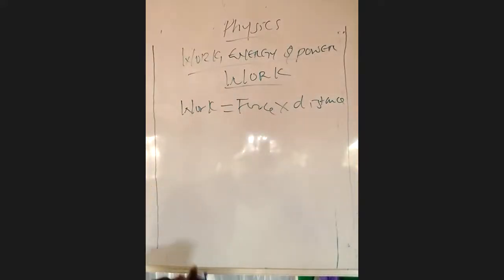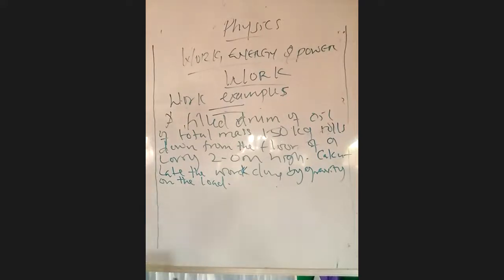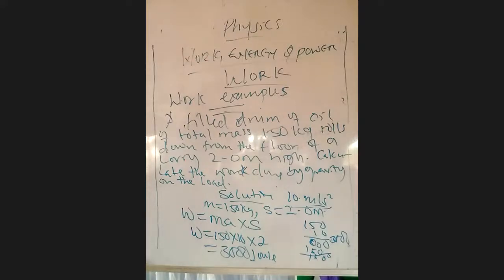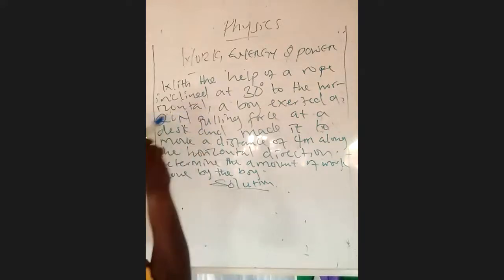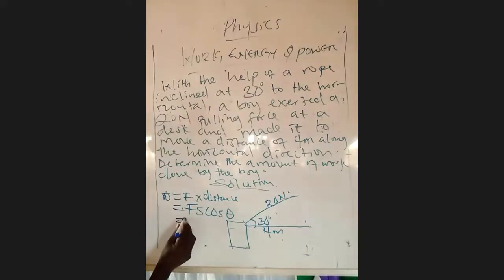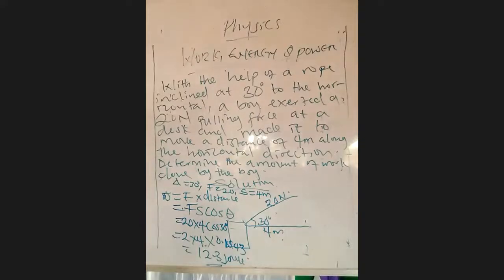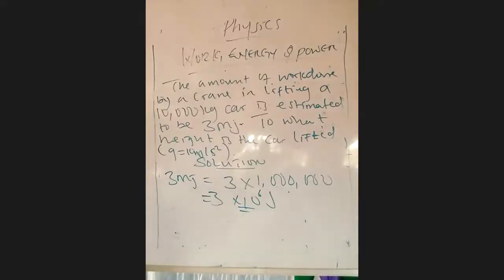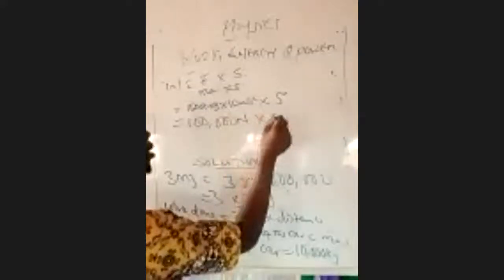JCSF Education Cafe_Physics_Work, Energy and Power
Mr. Joshua takes Physics_Work, Energy and Power for students preparing for WASSCE/UTME examinations across Nigeria.